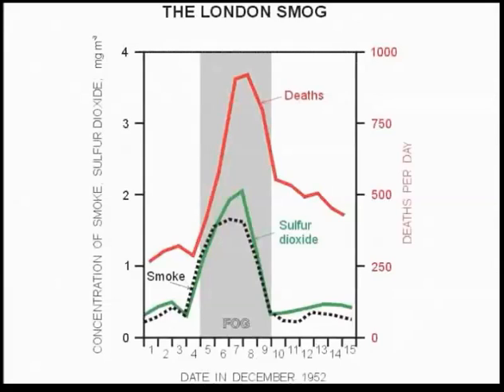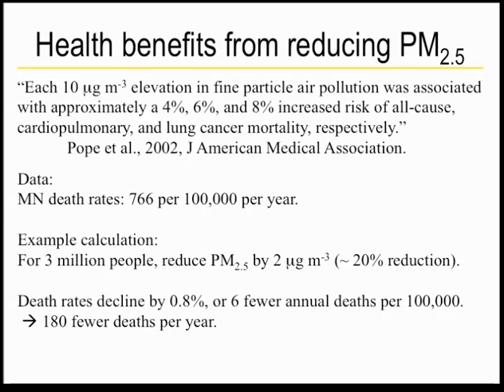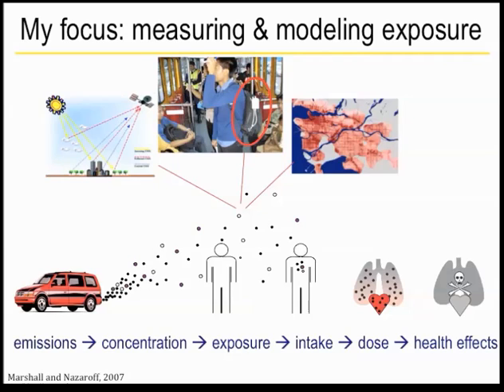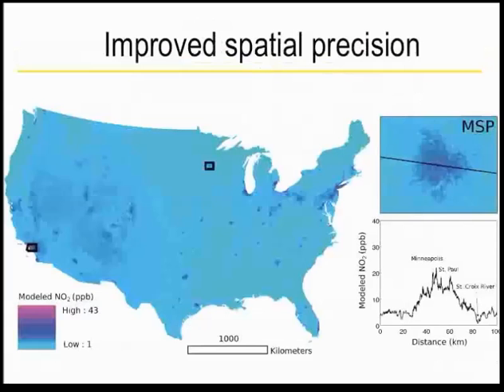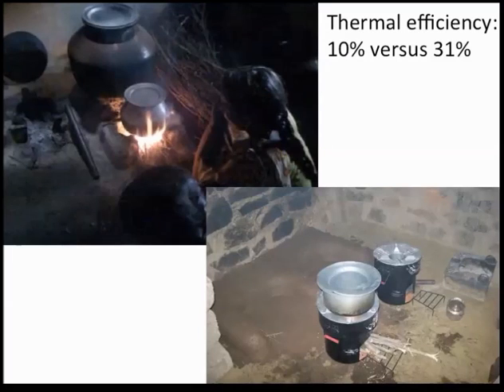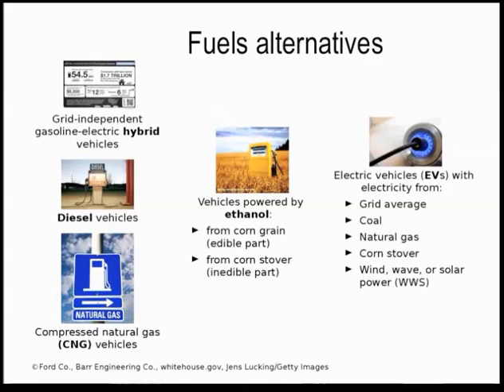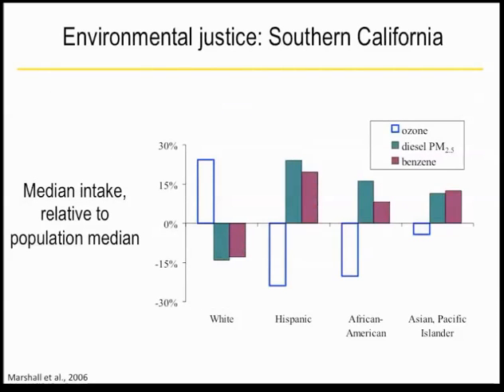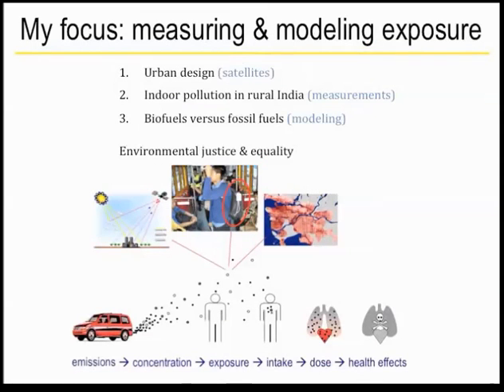Frontiers: Air Pollution Kills! So What?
April 10, 2013 -- Julian Marshall, IonE Resident Fellow and Assistant Professor of Environmental Engineering, College of Science and Engineering

Urban air pollution is one of the top 15 causes of death globally, responsible for around 1.7 percent of deaths. How can we reduce its health effects? Marshall will discuss three investigations into that question: (1) Marshall and colleagues have found that air pollution is related to the physical layout of an urban area, raising the question of whether urban planning can help cities meet air quality goals. (2) In developing countries, indoor air can be especially polluted, owing to combustion of solid fuels for heating and cooking. In a rural village in Karnataka, India, Marshall and colleagues have studied whether a higher-efficiency stove improves indoor air pollution, health effectsand climate-relevant emissions. (3) Marshall and colleagues also have explored how shifting from conventional fuels to biofuels impacts air quality and who is exposed to pollution. The goal is to understand whether biofuels are better for human health and the environment than the fossil fuels they displace. A constant theme through these topics is environmental justice: which groups have higher exposures to air pollution, and how exposure correlates with attributes such as race and income.